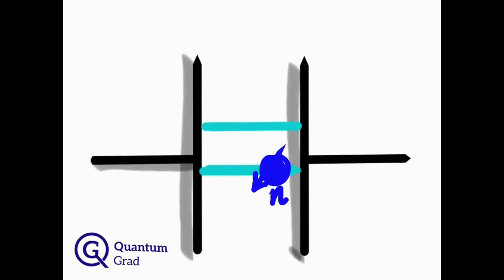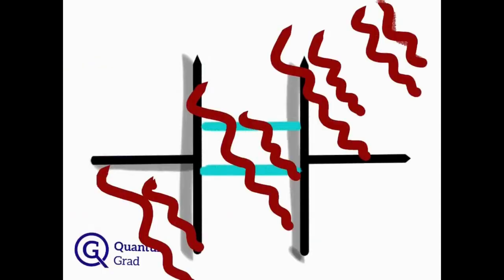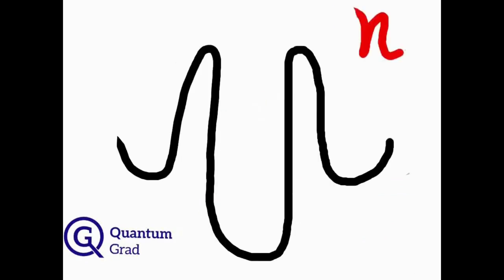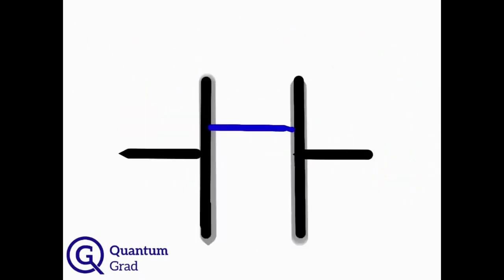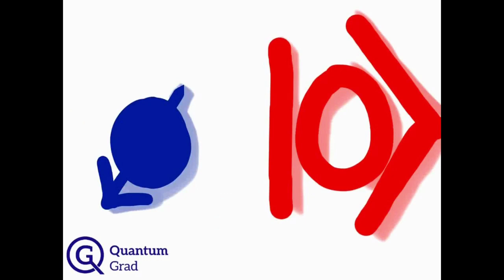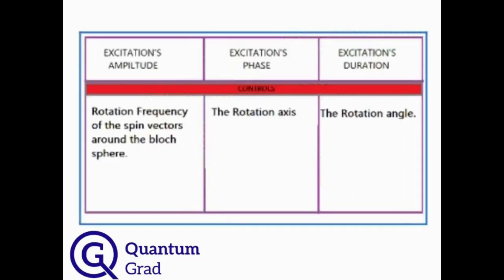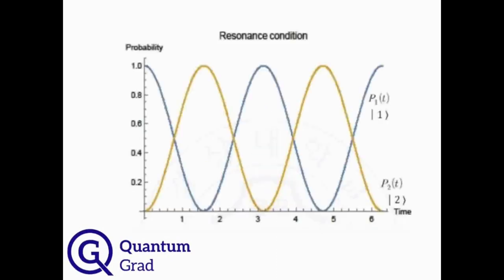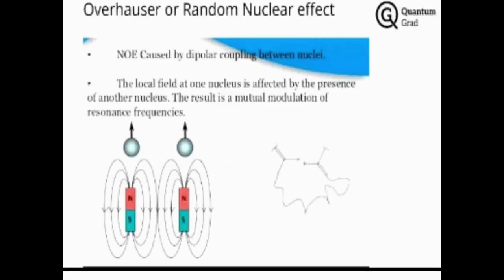A harmless Introduction into Spin Qubits | Part-2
Video focuses on demystifying this subject and making it more intuitive.